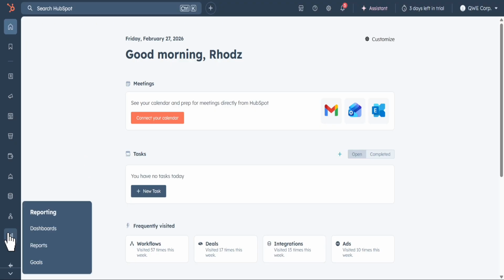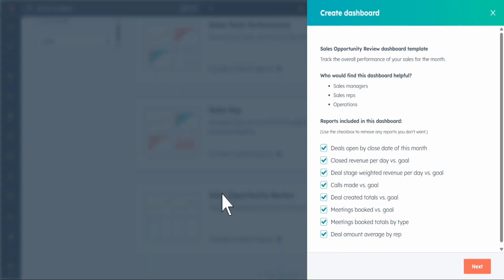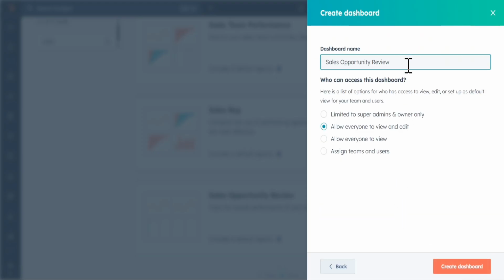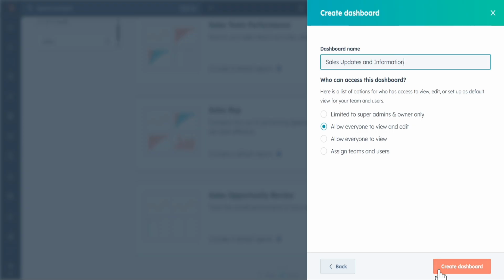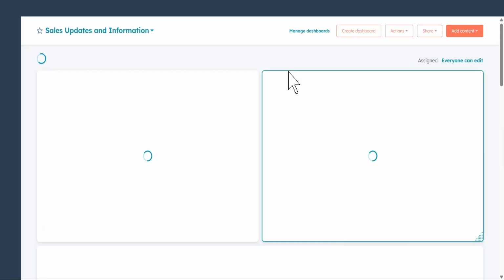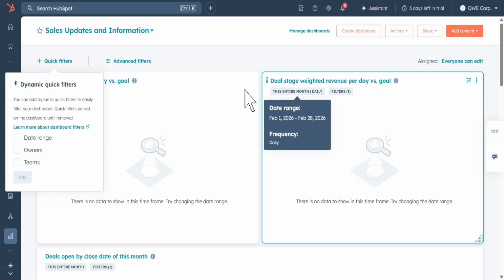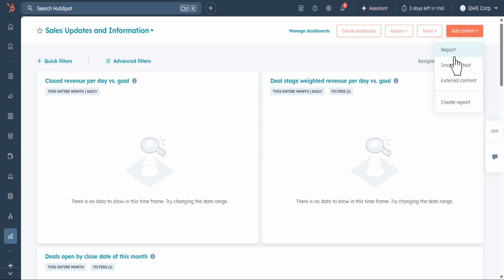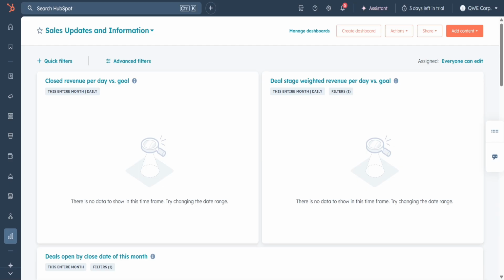How to Create a Sales Dashboard in HubSpot (Step-by-Step Tutorial)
Learn how to create a clean, professional Sales Dashboard in HubSpot in just a few minutes.

In this step-by-step tutorial, you'll discover how to use HubSpot's Sales Opportunity Review template to build a shareable dashboard that gives your team instant visibility into the pipeline, deals closing soon, stalled opportunities, and key sales metrics.

This is perfect for sales managers, reps, and teams who want a practical, easy-to-use dashboard that actually gets used every day.
You’ll learn:
• How to access Dashboards in HubSpot
• Using the Sales Opportunity Review template
• Setting sharing permissions for team collaboration
• Adding quick filters (date, owner, pipeline, etc.)
• Customizing with additional reports, images, or external content
• Best practices to keep your dashboard lightweight and useful
Timestamps below ⬇️